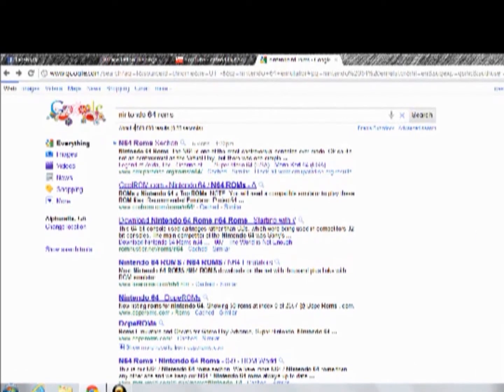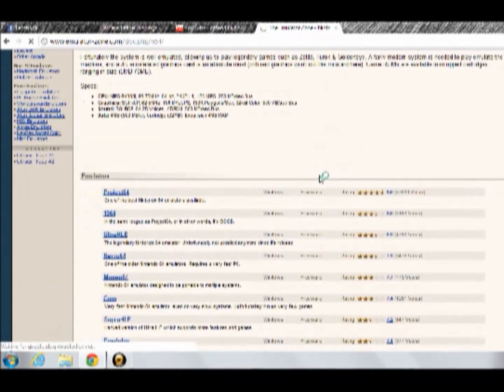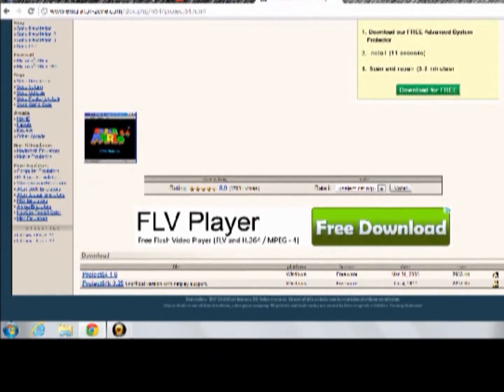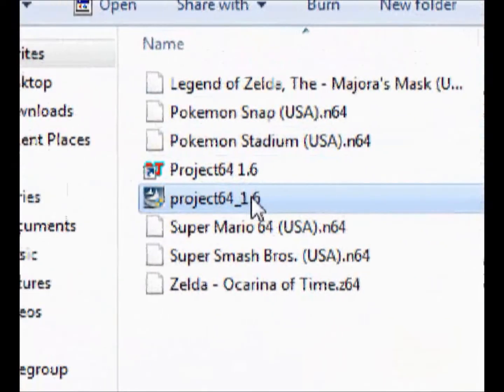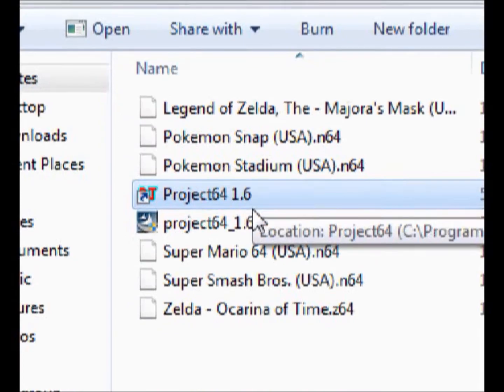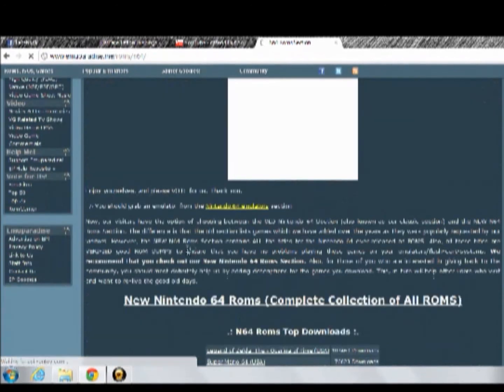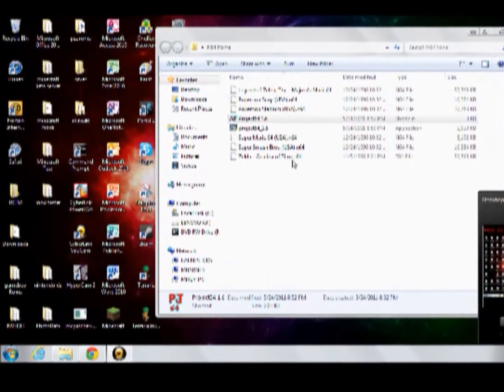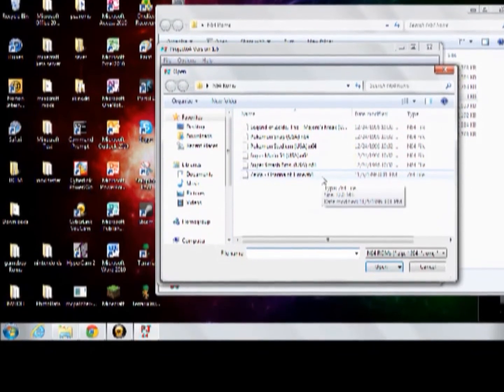how to get free nintendo 64 games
How to get free nintendo 64 games on your computer. I'll be showing you how to download, install, use, and play. I dont kno if it's completely legal or not but for the most part it is.